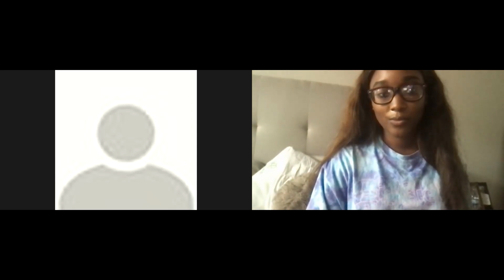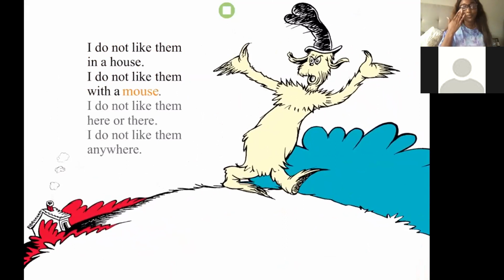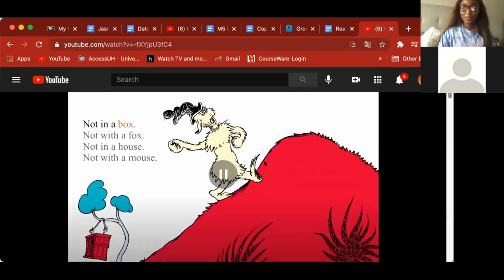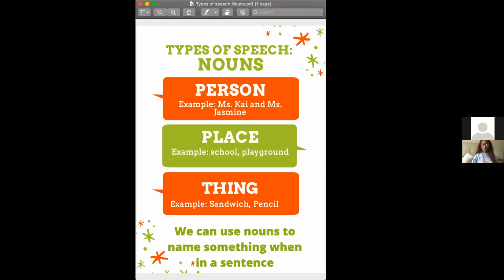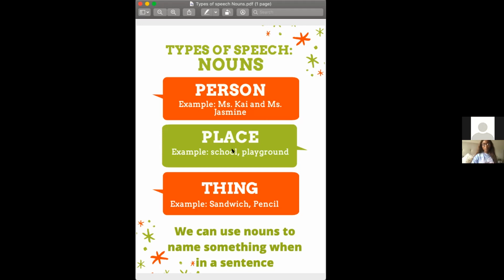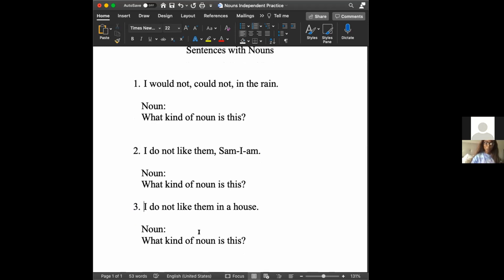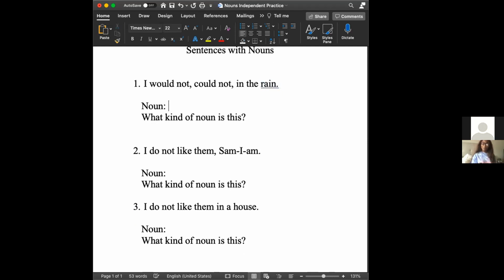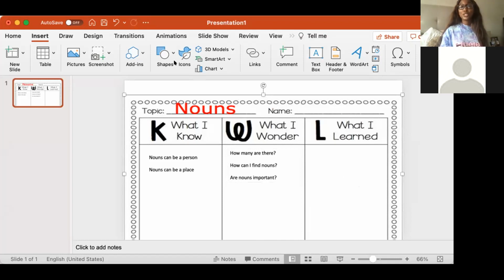Lesson Plan LArts